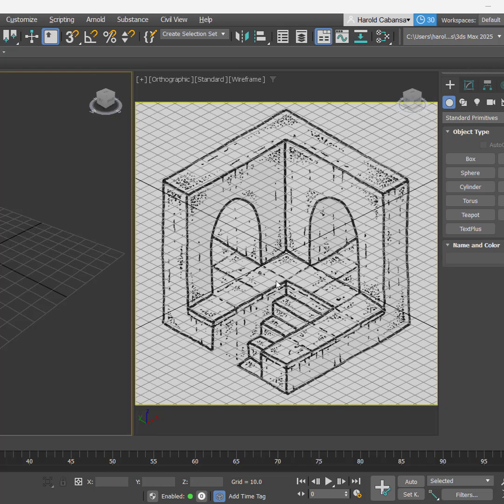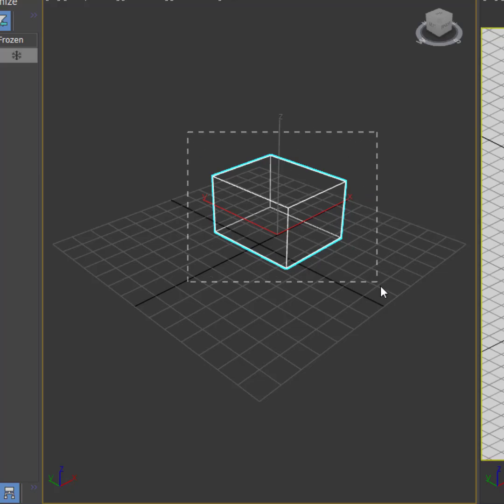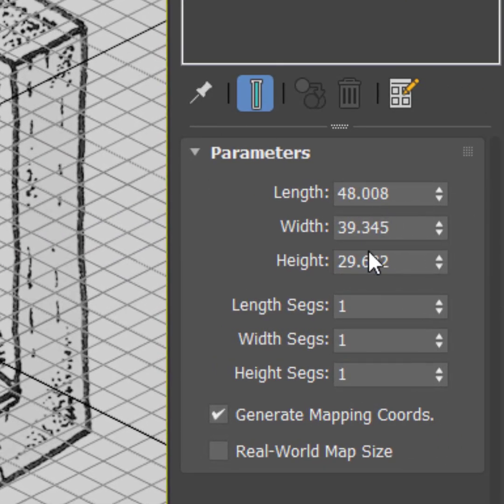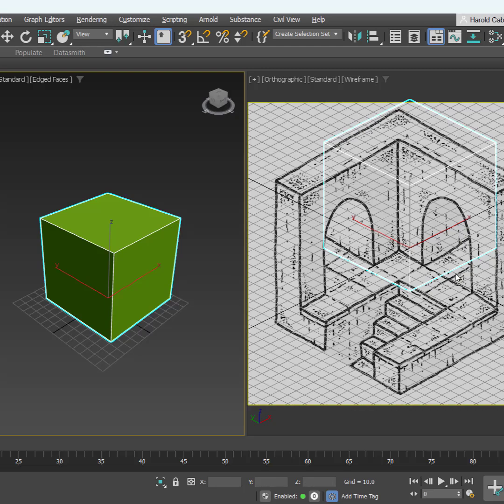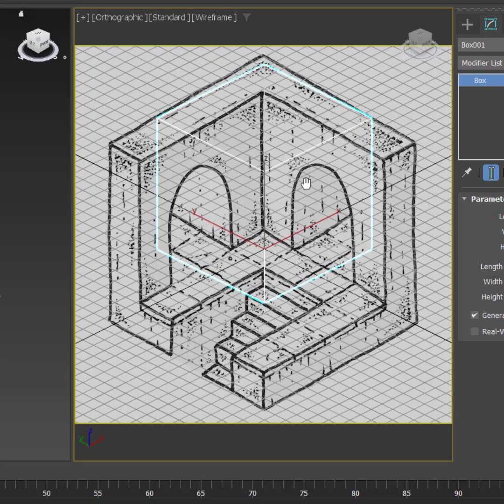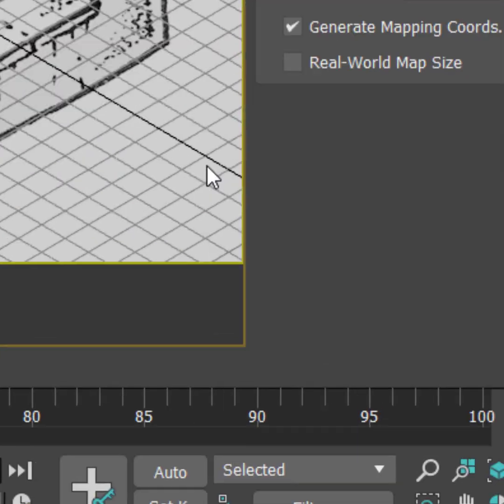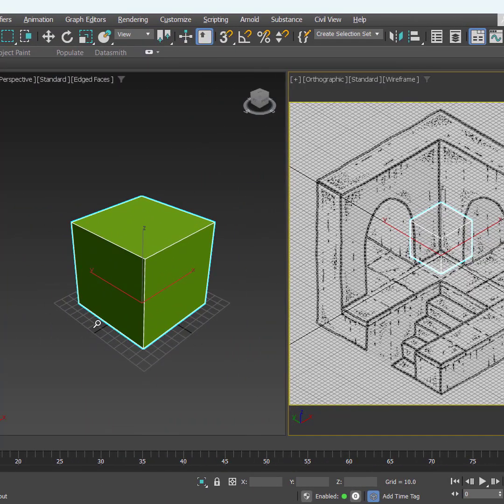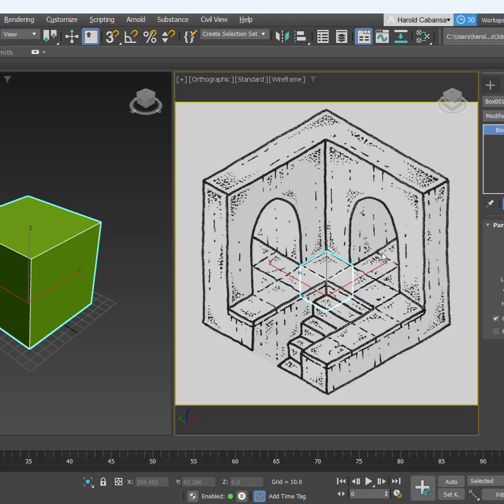3ds Max: ALIGNING REFERENCE and UNITS SET UP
in this lesson we will prepare our object for modeling by:
- aligning with reference
- setting up units